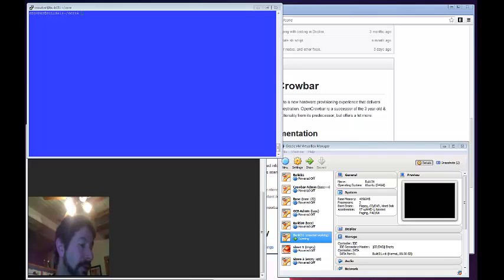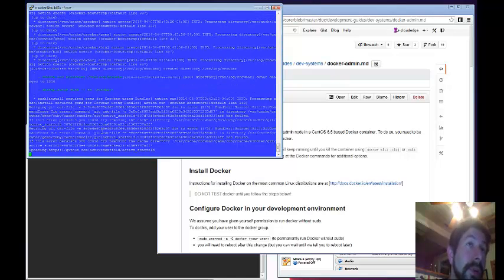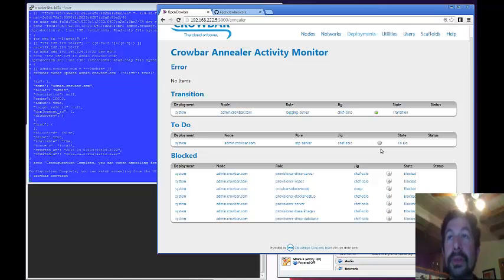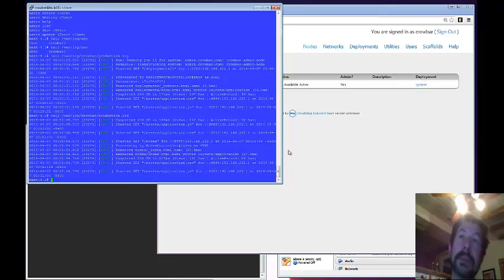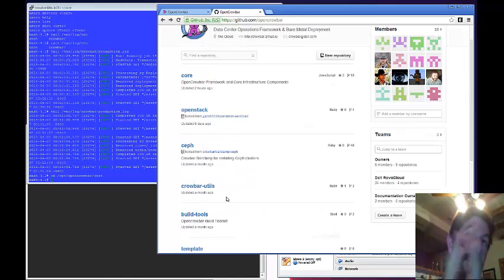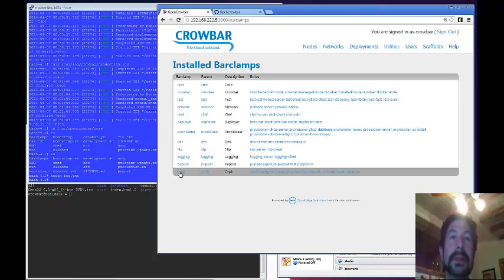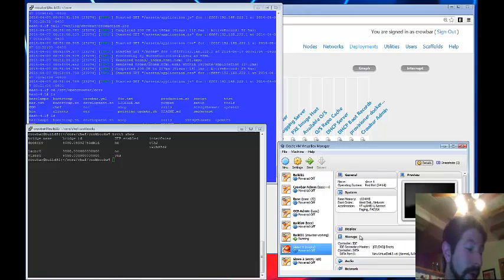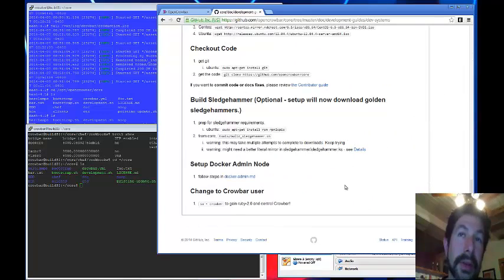OpenCrowbar Dev Environment Setup ROUGH CUT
Walk through of OpenCrowbar development environment using Admin node running on Docker and booting VMs.  Shows off new features of OpenCrowbar environment.